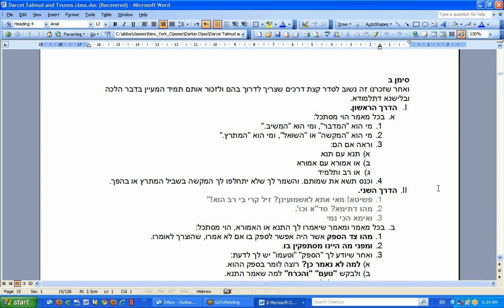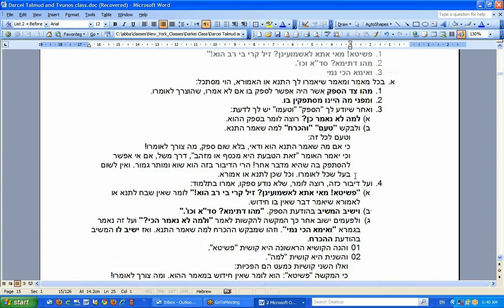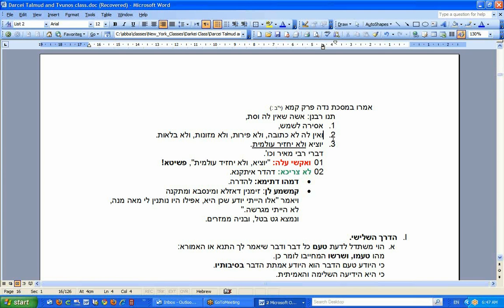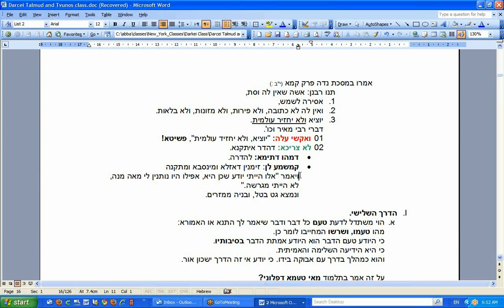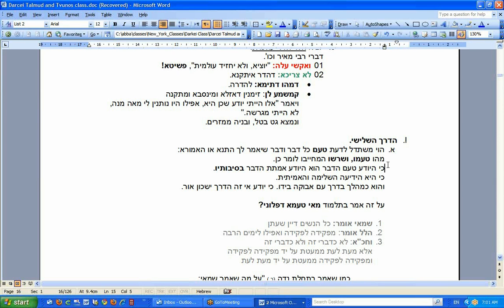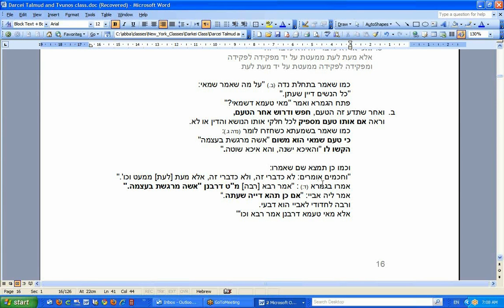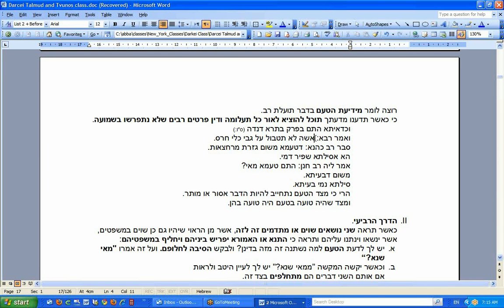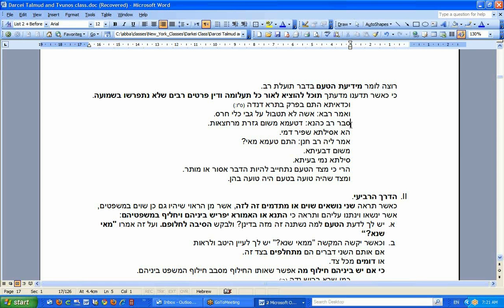tal 09 ch01i